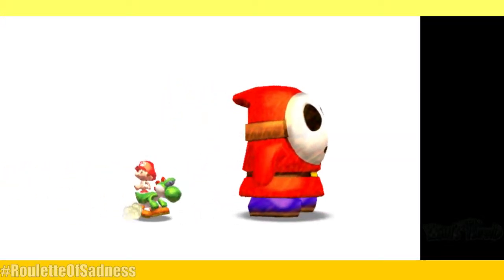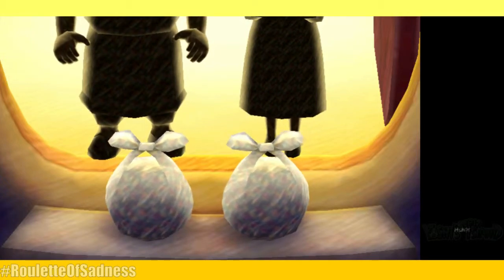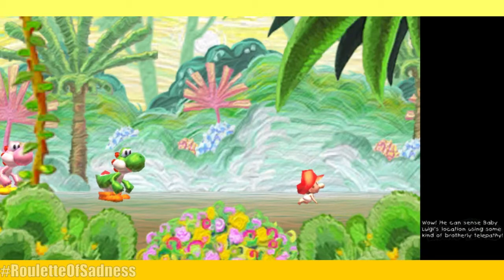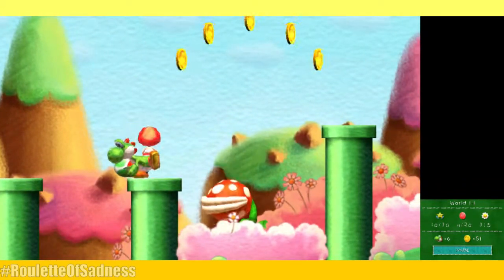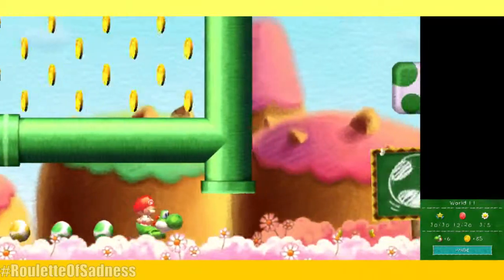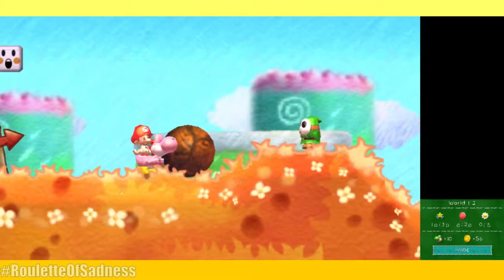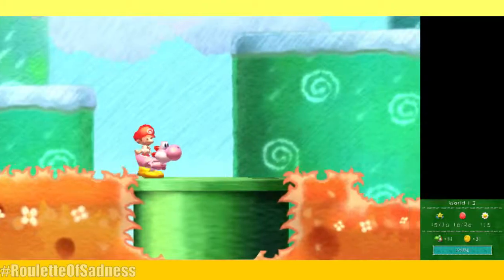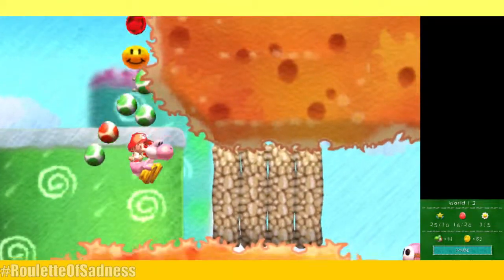[RoS] Yoshi's New Island (3DS) - Part 1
Tournament 4 - Round 2